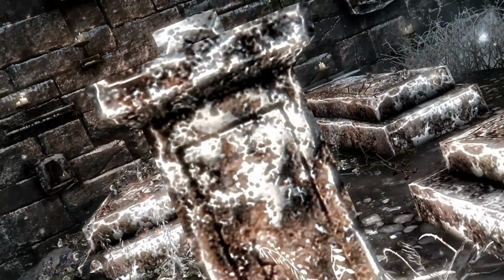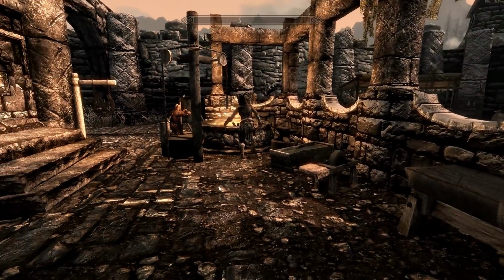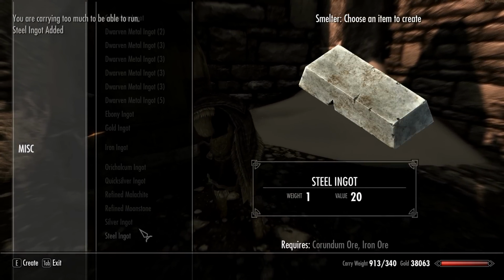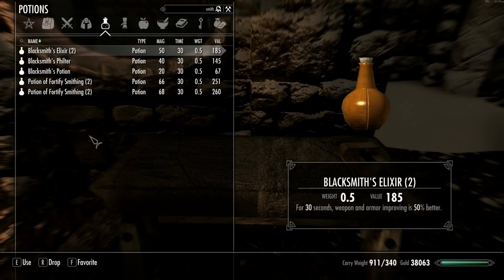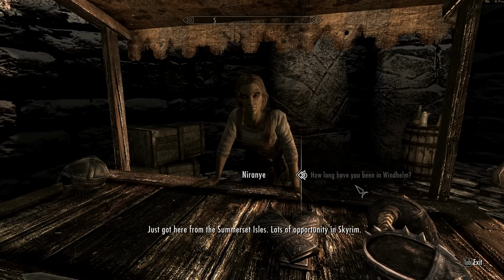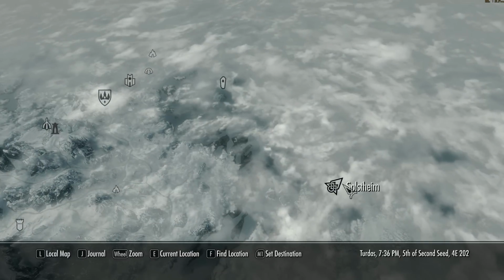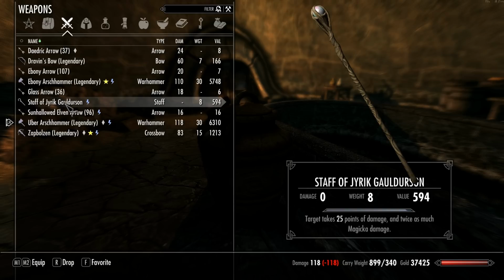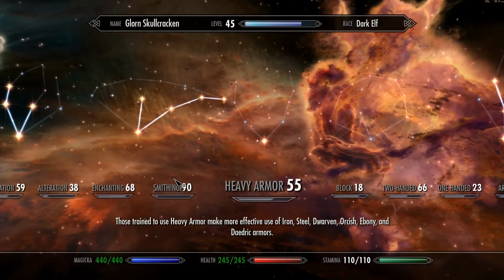Skyrim: Dragonborn DLC in 1440p, Part 42: Smithing and Enchanting an Arschhammer (Let's Play GTX680)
Part 42: Smithing and Enchanting a New Ebony Warhammer

I travel back to Windhelm to move some things from my first house to my new manor in Raven Rock.  Now I am a resident of two cities!  I also smith a new ebony warhammer, then I enchant it with the awesome Chaos Damage, and it is far superior to my previous arschhammer.  I also hit the 90 level in Smithing while improving my armor, which unlocks... Daedric Smithing!

Quests continued in this video: Served Cold

Quests on hold in this video:
The Black Book: Winds of Change,
The Gardener of Men

Chat about Skyrim in my chat room , type in a nickname, and hit Connect!